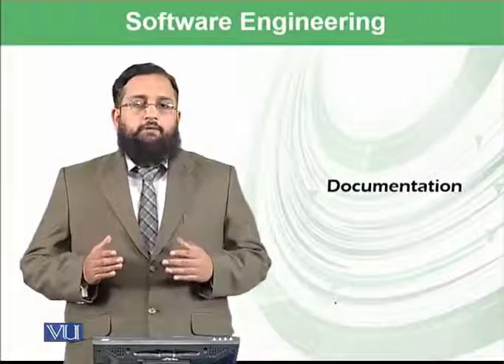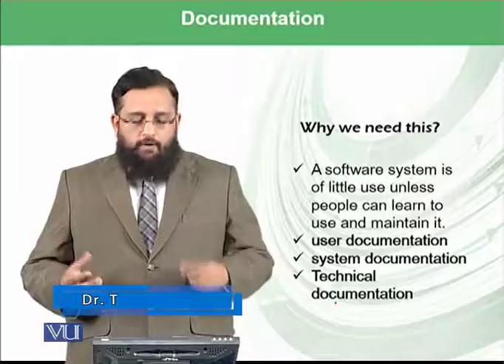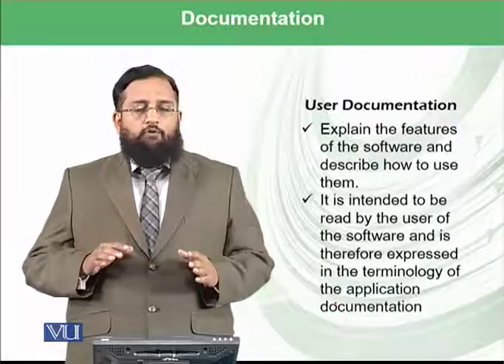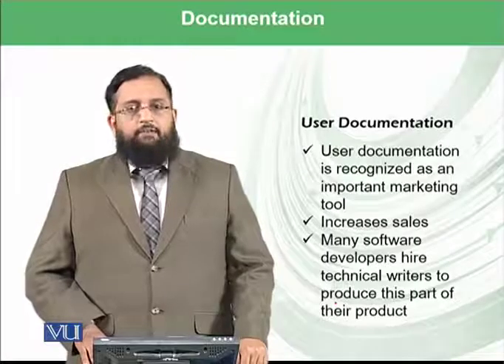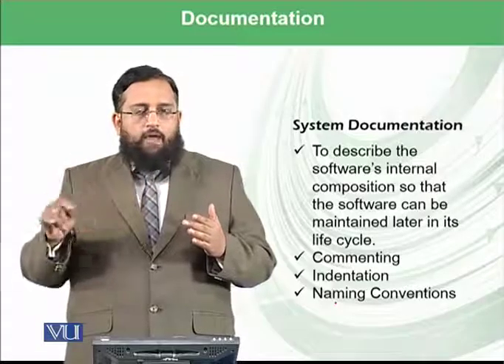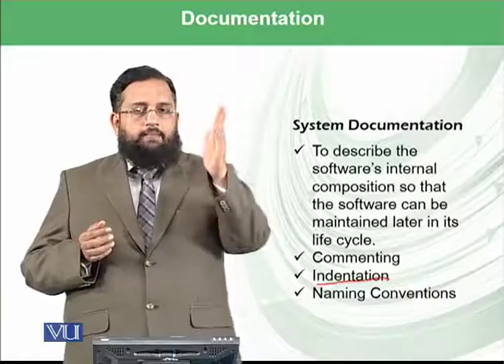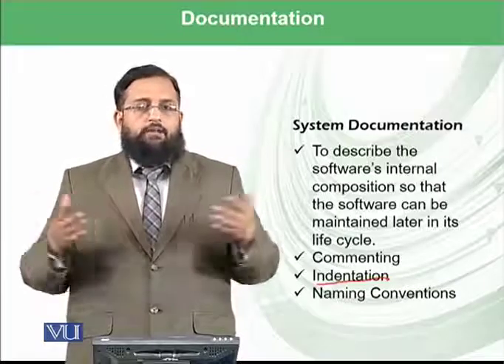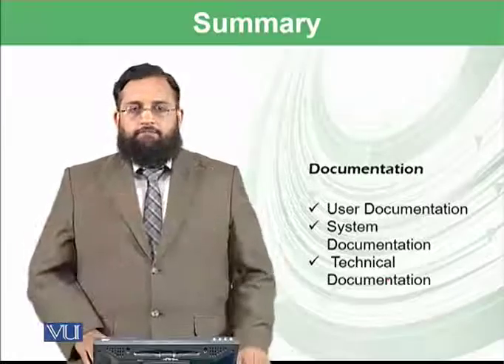Software documentation | Introduction to Computing | CS101_Topic143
Topic-143. Software documentation
By Dr. Tanveer Afzal